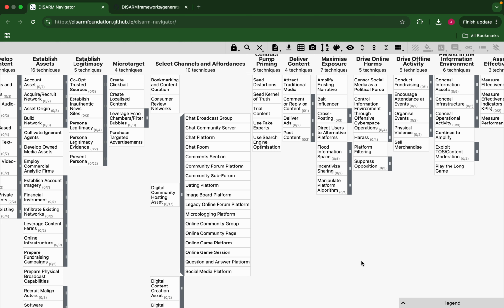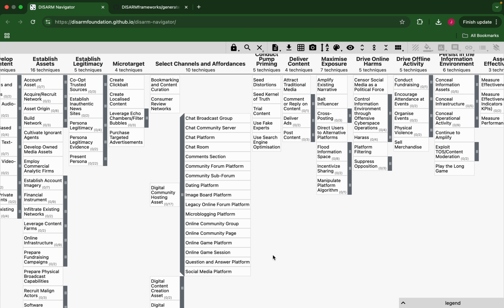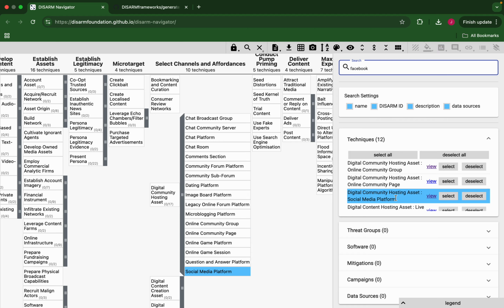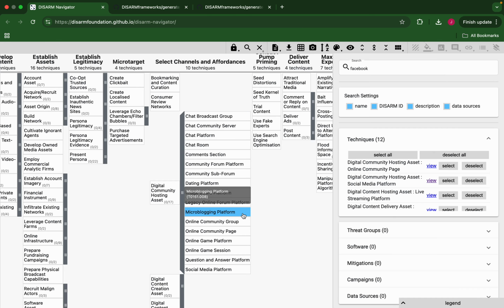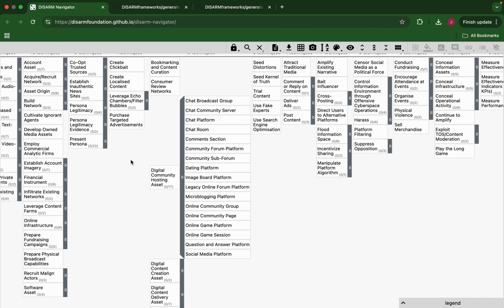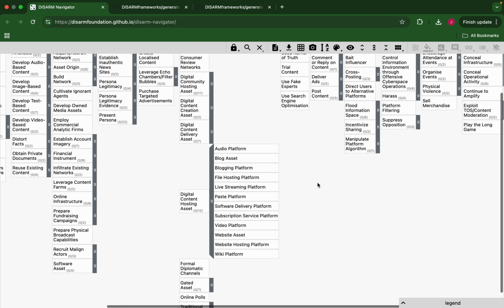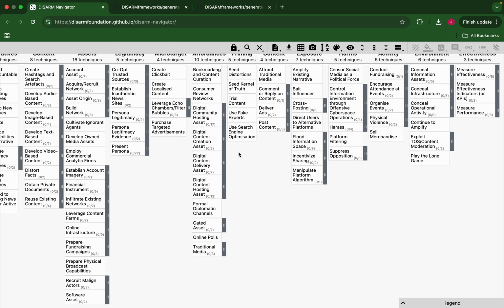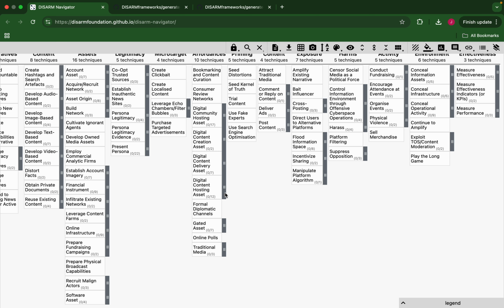Platforms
This details how you can document the platform type involved in the case you are looking at.